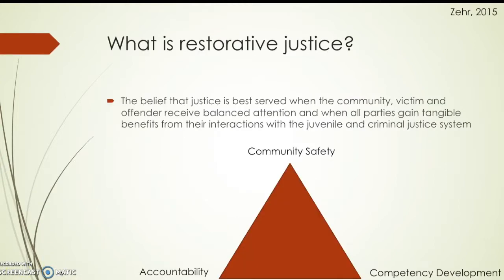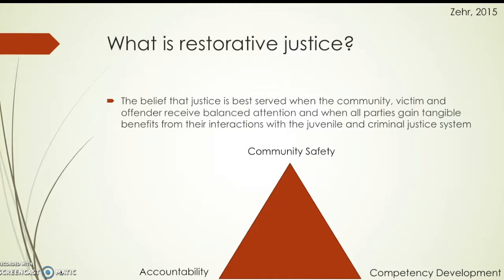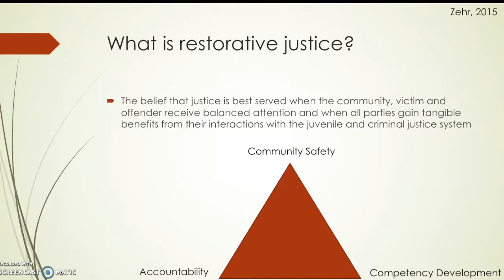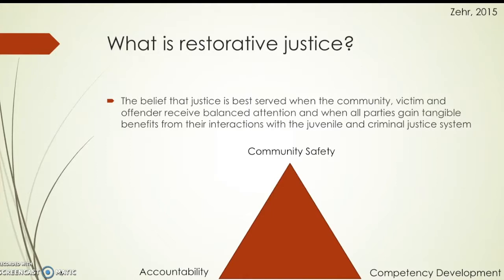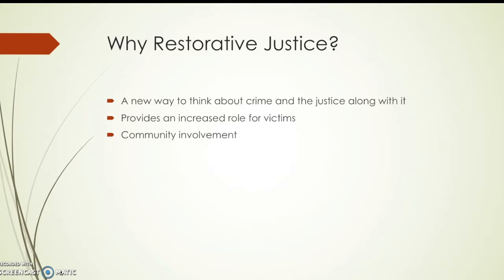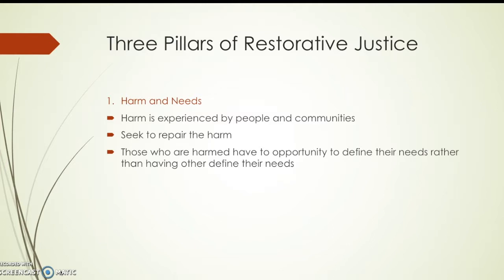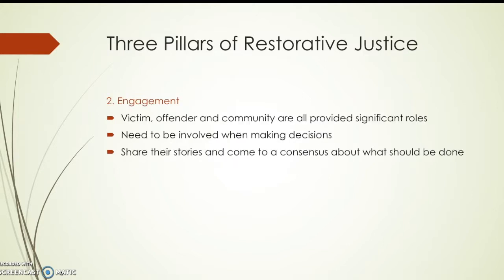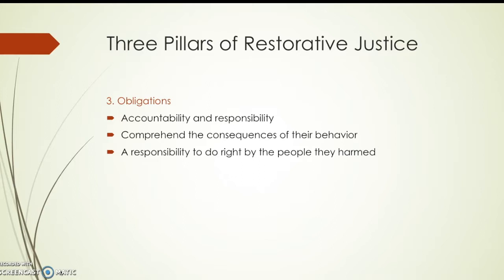RJ with Juveniles